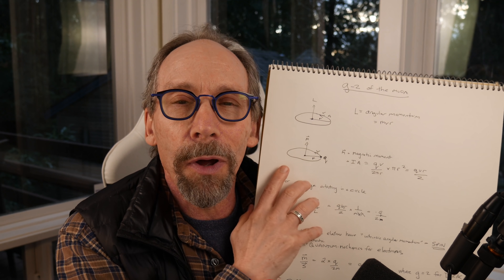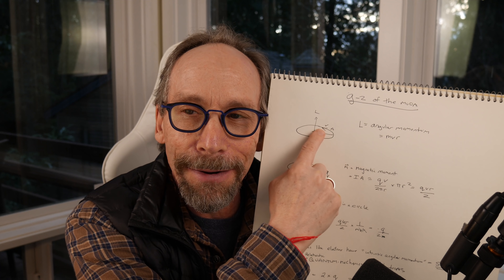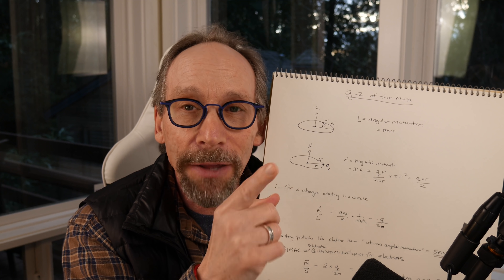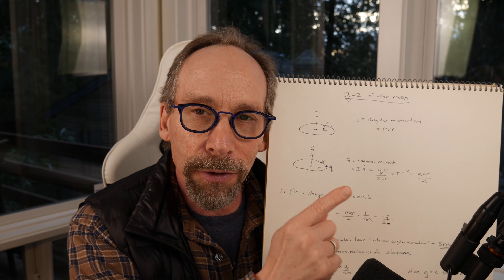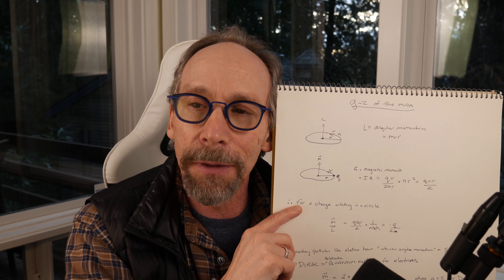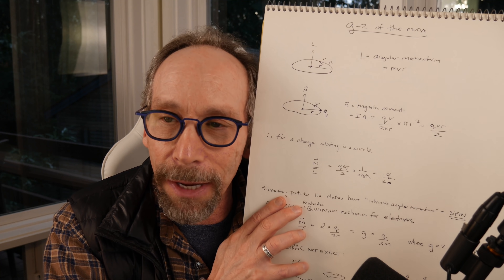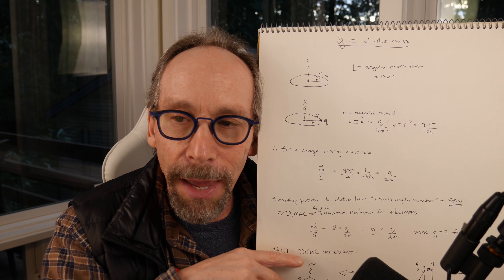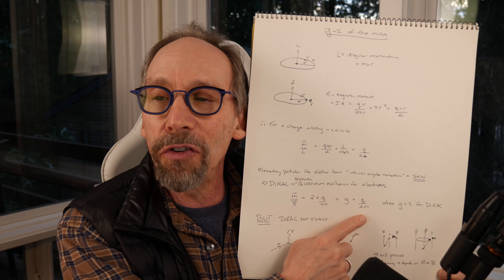Measuring g-2 of the muon and new physics explained, Part 1.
Many people have asked Lawrence Krauss to explain the recently announced measurement of a property of muons, a type of elementary particle, that would point to new physics beyond the Standard Model, using just pen and paper. Here is part one of his explanation.

The Origins Podcast, a production of The Origins Project Foundation, features in-depth conversations with some of the most interesting people in the world about the issues that impact all of us in the 21st century. Host, theoretical physicist, lecturer, and author, Lawrence M. Krauss, will be joined by guests from a wide range of fields, including science, the arts, and journalism. The topics discussed on The Origins Podcast reflect the full range of the human experience - exploring science and culture in a way that seeks to entertain, educate, and inspire.